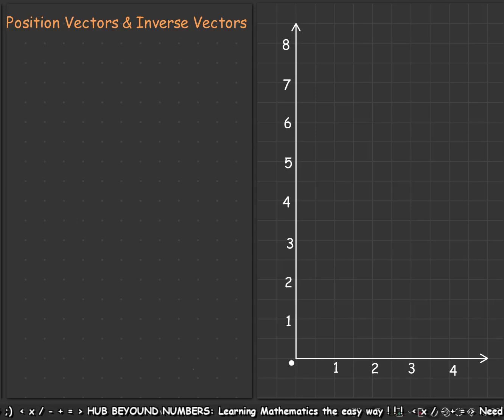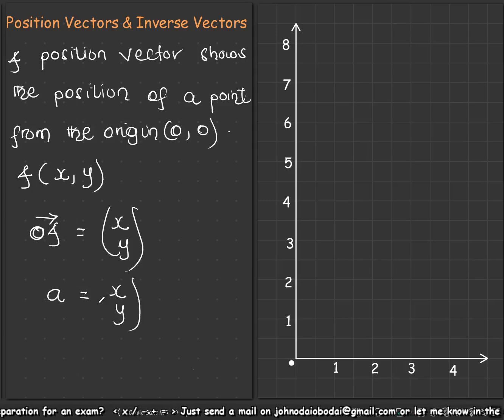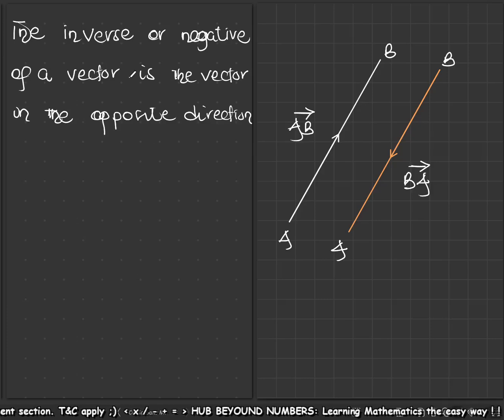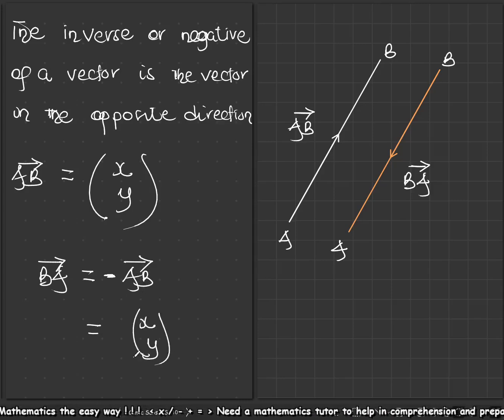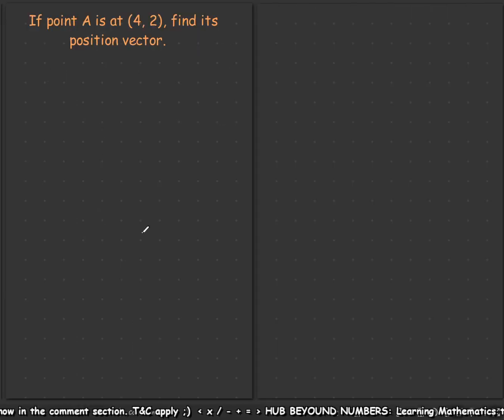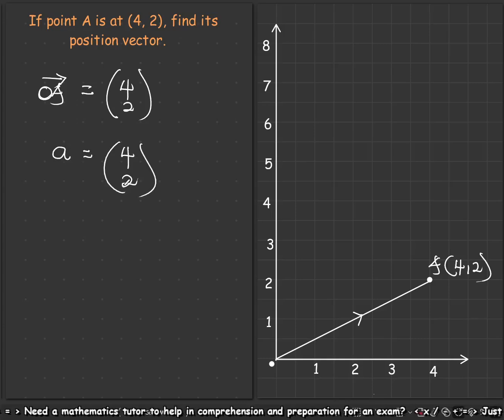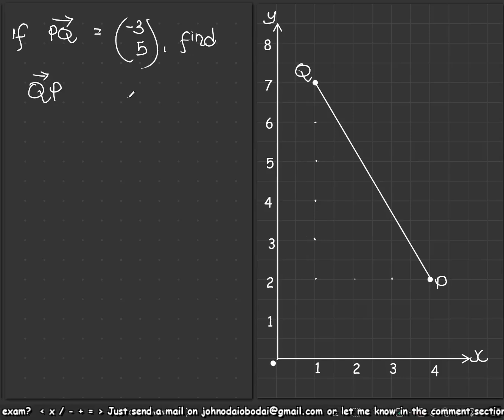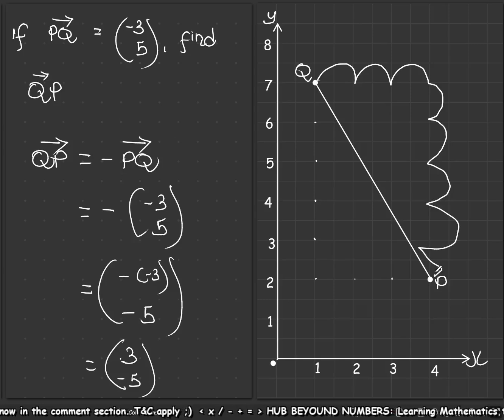Position Vectors & Inverse Vectors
In this video, we focus on two essential concepts in vector mathematics: Position Vectors and Inverse Vectors. These ideas help us describe movement and direction clearly in both geometry and real-life navigation.
🧭 Topics Covered

    What is a position vector?

    How to find the position vector of a point

    Understanding inverse (negative) vectors

    Visualizing vectors from one point to another

    Solving vector problems involving movement on a plane

    Practice exercises with step-by-step guidance